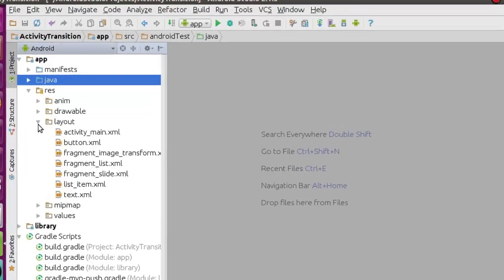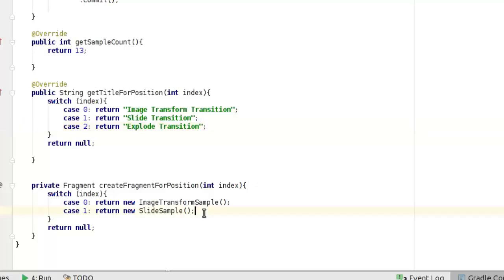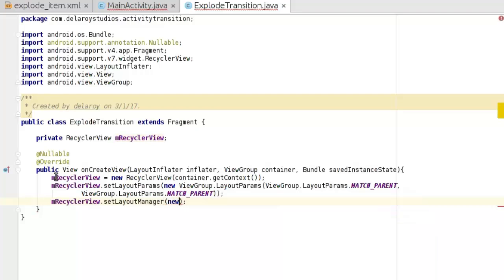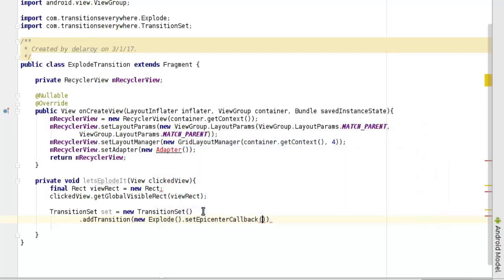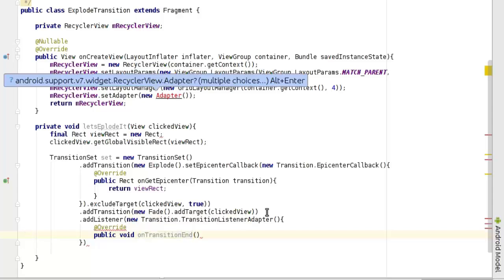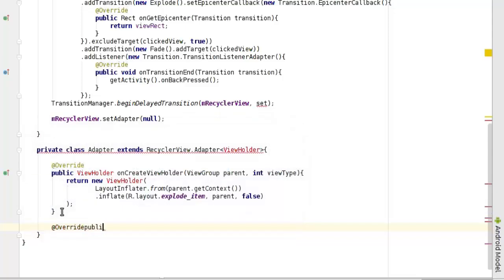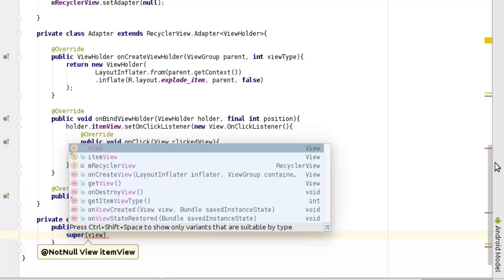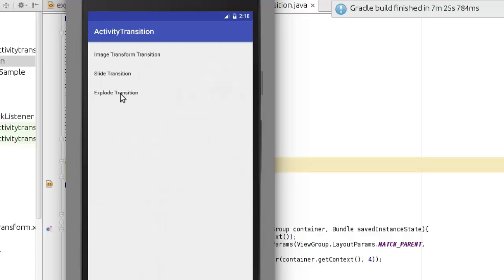ANDROID MATERIAL DESIGN EXPLODE TRANSITION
This video gives a detailed explanation of integrating the Android Material Design Transition Explode into an Android Application. This activity transition is suitable for an exit from an activity thereby replacing the action bar up enabled functionality.